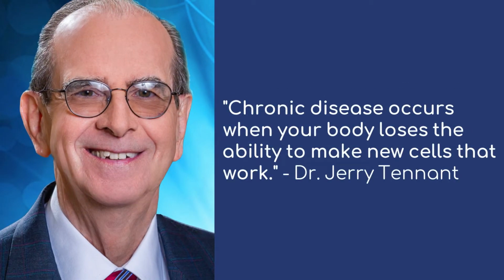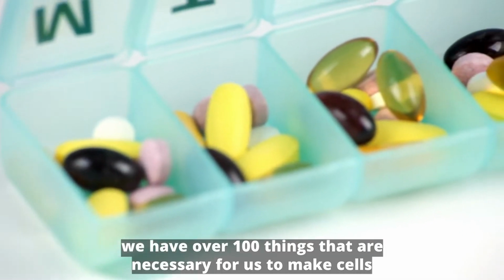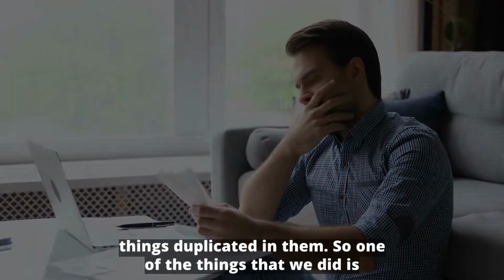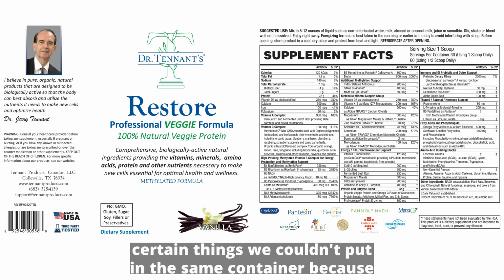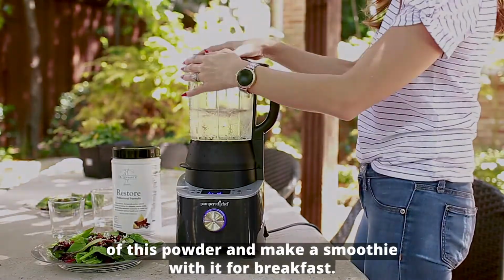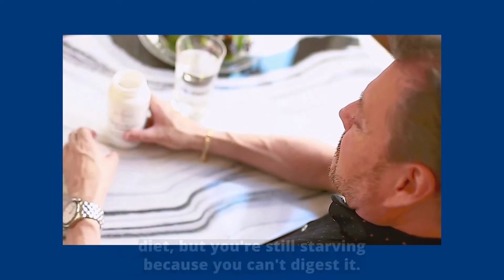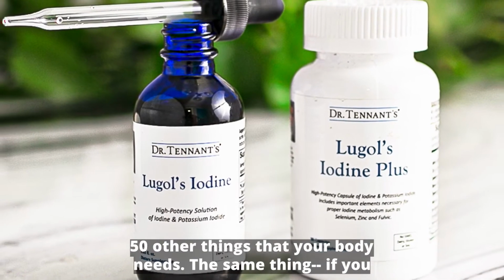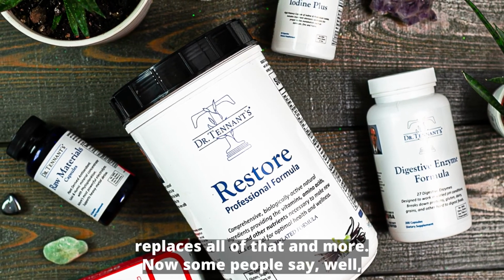Dr. Tennant's Nutritional Protocol | Heal Your Body From Within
"Chronic disease occurs when your body loses the ability to make new cells that work." - Dr. Jerry Tennant

In this video, Dr. Tennant discusses why nutrition is so important to our overall health and wellness. Learn how to heal your body from within!